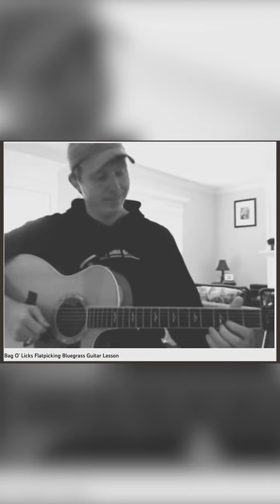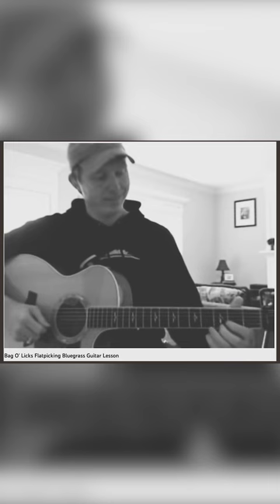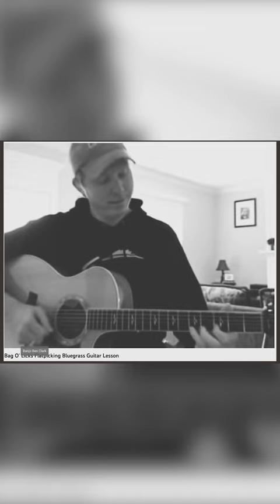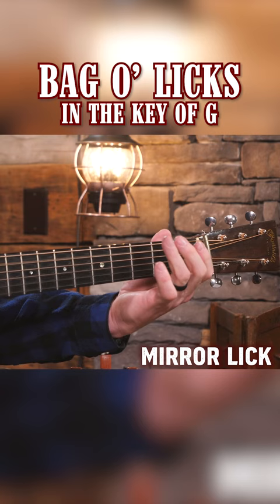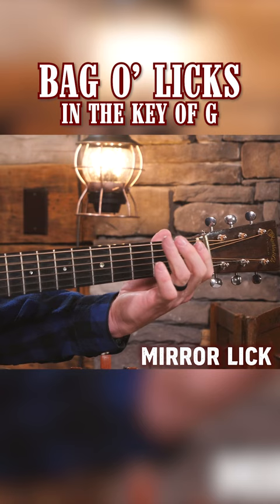Learn some NEW guitar licks in G!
Learn these awesome guitar licks in my “Bag O’ Licks” lesson with detailed instruction, mp3s to play along to, and tab on my website.